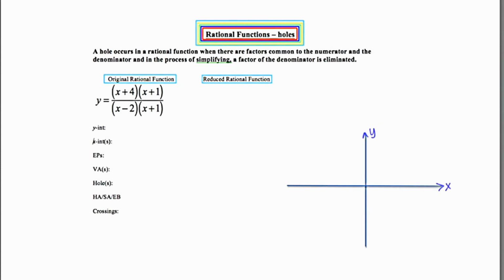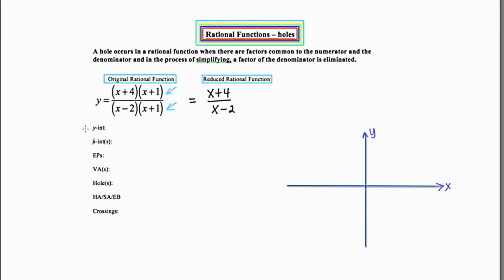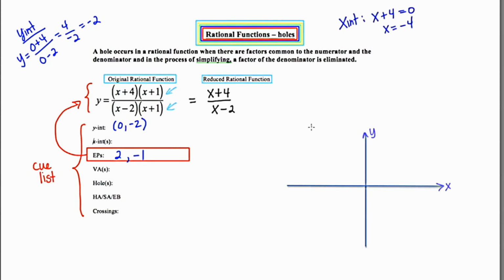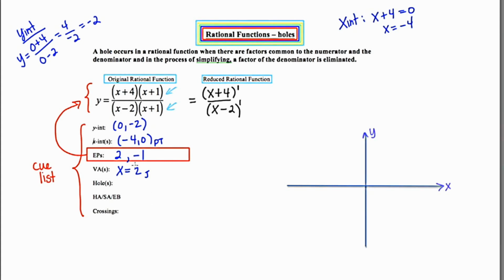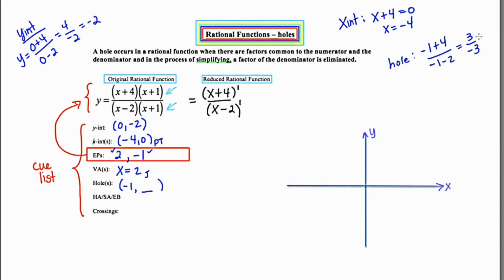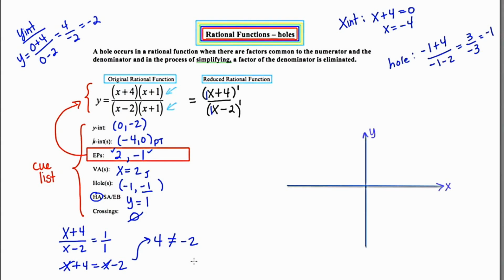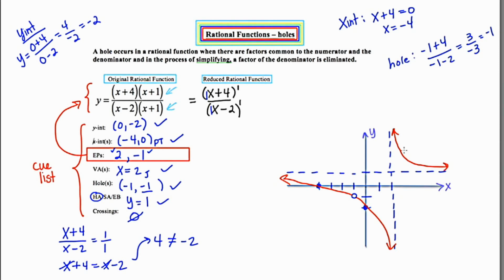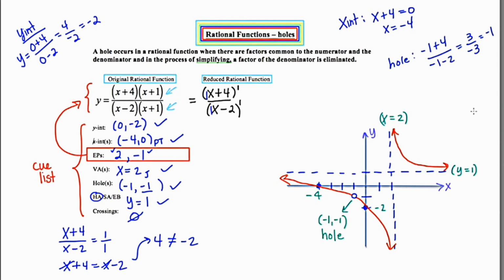Mathcamp321: Graphing a Rational Function with a Hole #1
This video shows how to graph a rational function that has a "hole" in it.